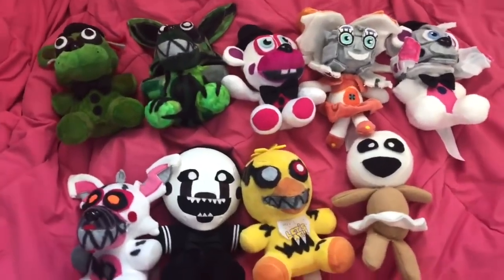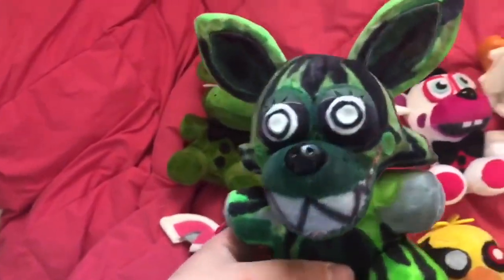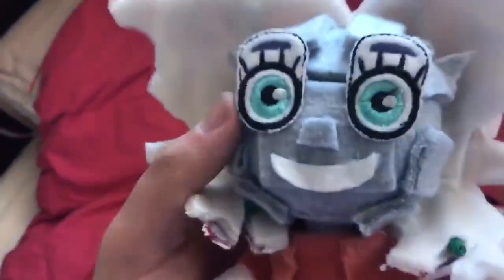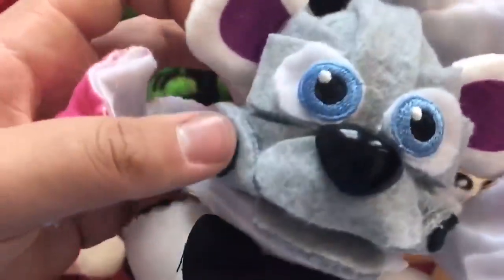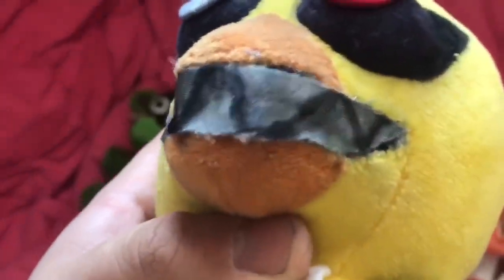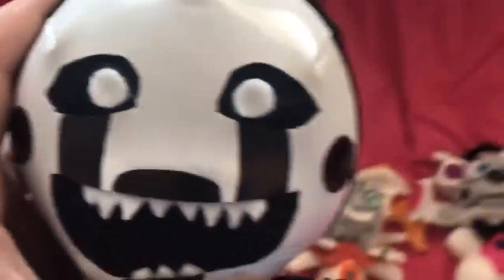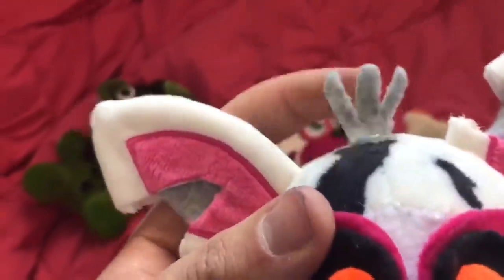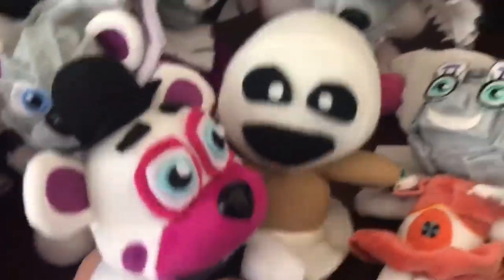Even More Custom FNaF Plushies - A Plushy Parade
Prepare to be amazed as we showcase a delightful collection of even more custom FNaF plushies! Join us on this plushy parade where we unveil unique, handcrafted creations inspired by your favorite characters from the Five Nights at Freddy's universe. These one-of-a-kind plushies are a testament to creativity and fandom passion.